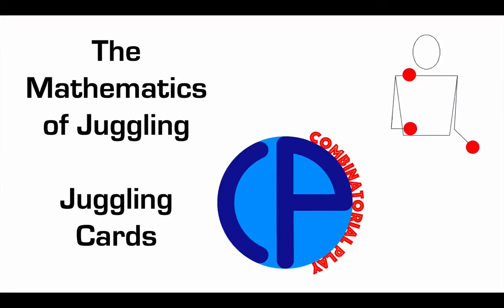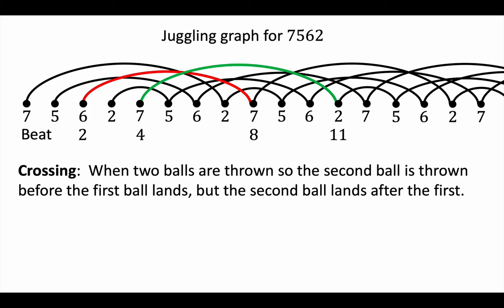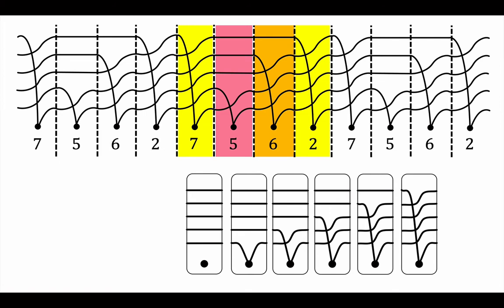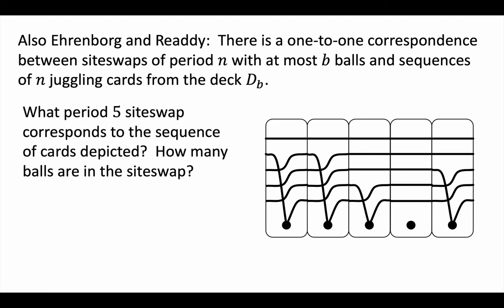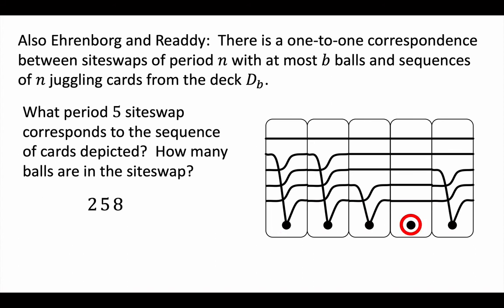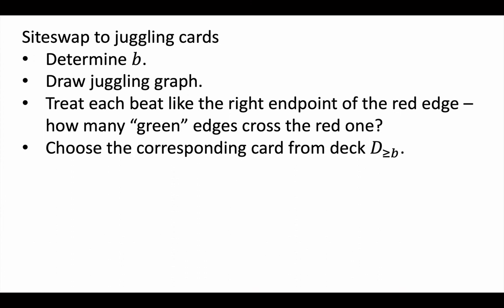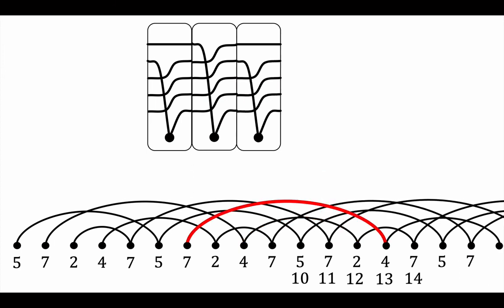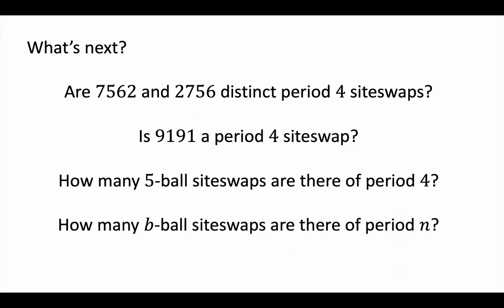The Mathematics of Juggling - Juggling Cards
In this video, we introduce juggling cards, which can be used to create the juggling graph of any siteswap you wish.  Juggling cards will be used in subsequent videos to count siteswaps.